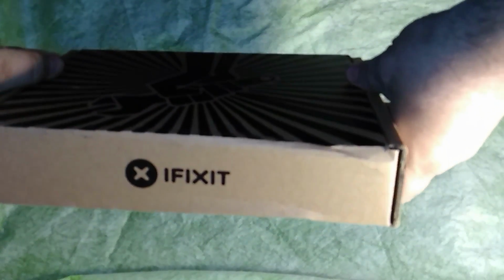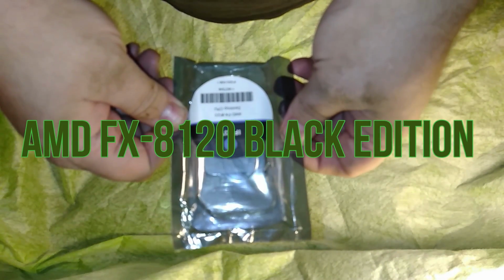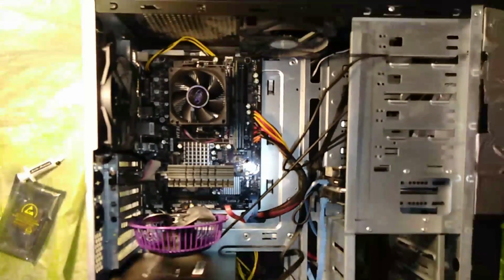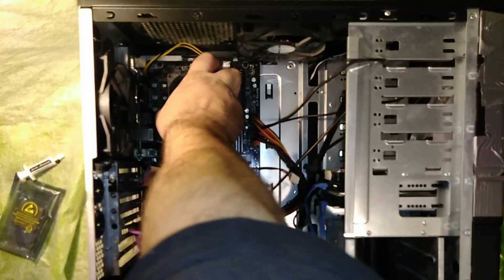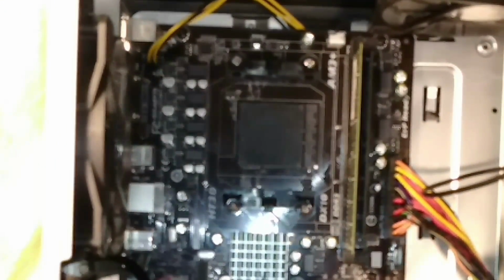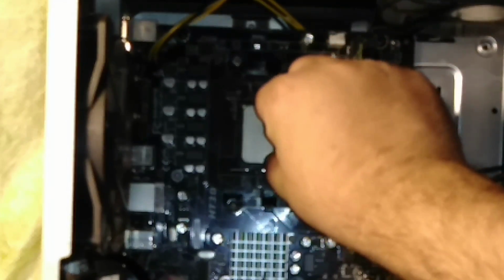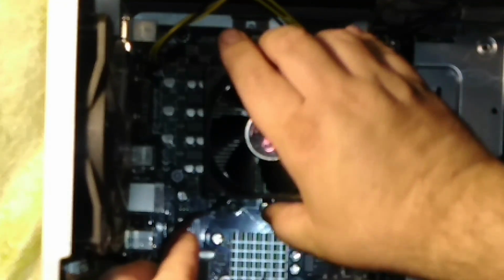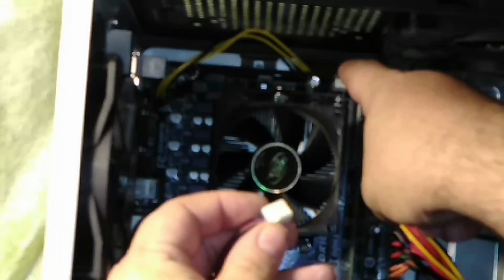Got the NEW cpu . 8120 .. had some troubles....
Ifixit hooked me up with a sweet AMD 8120 for a steal.